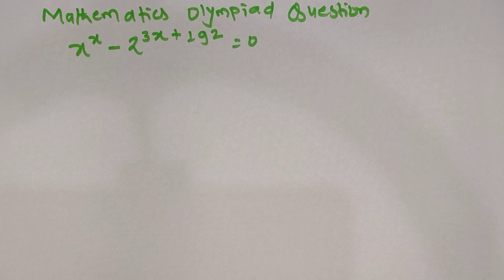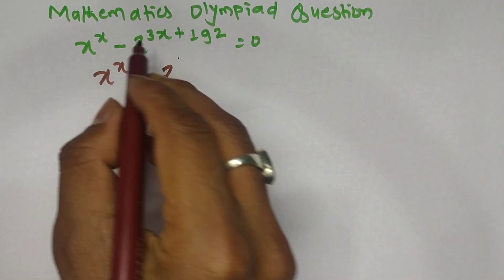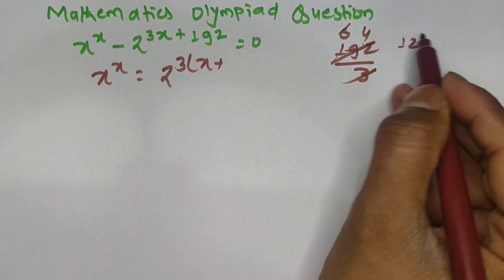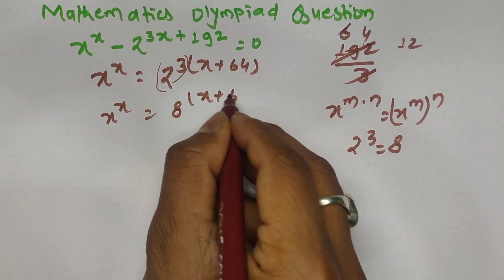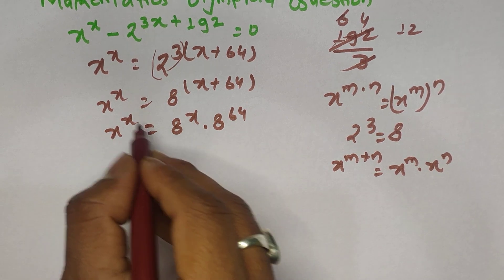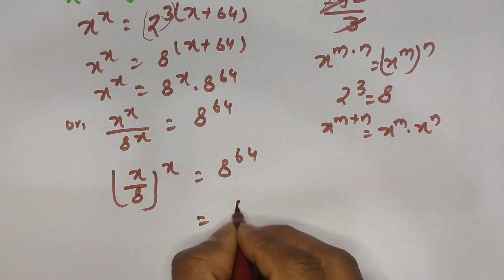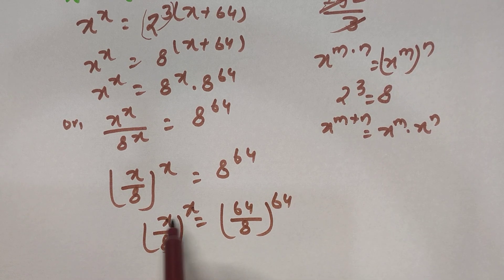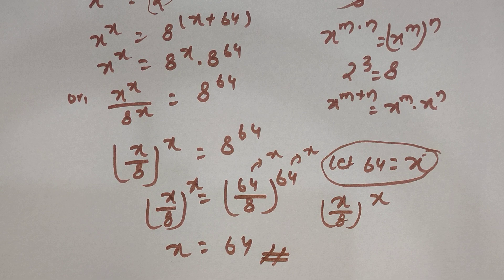Learn To Solve This Math Olympiad Question